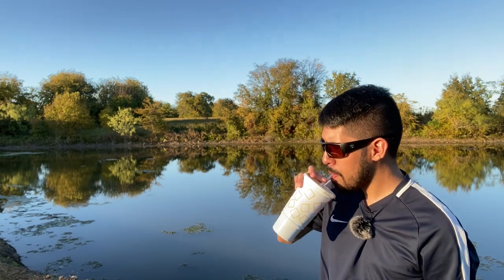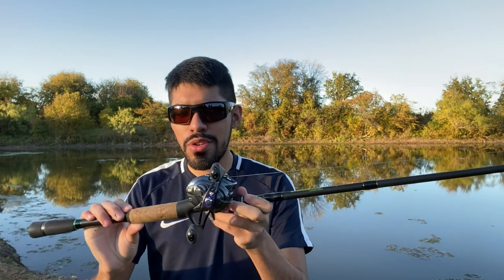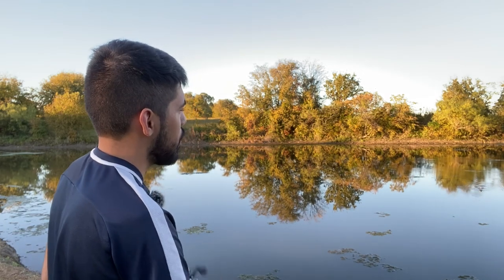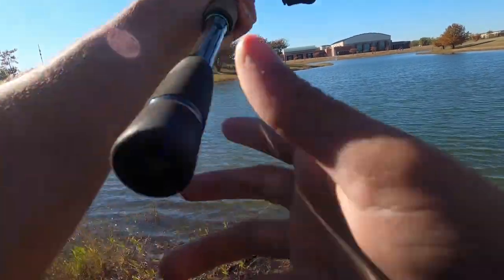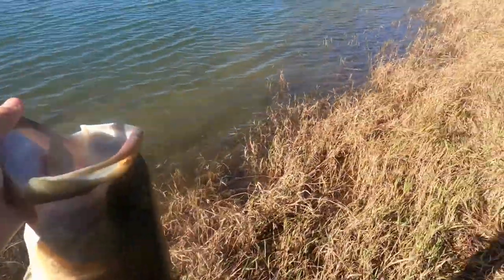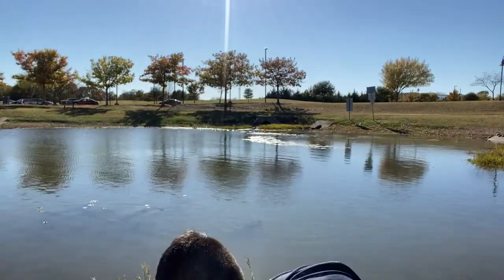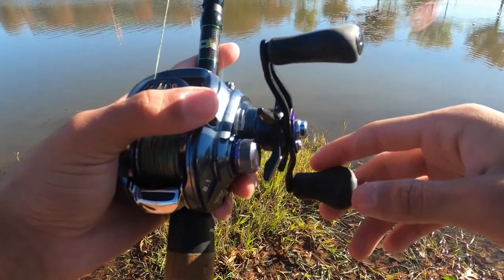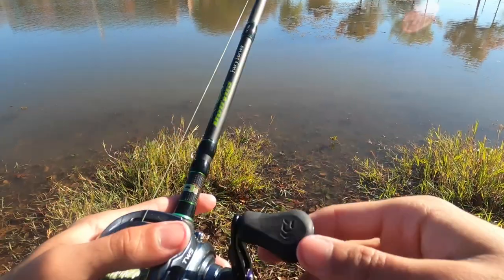The Keitech Salty Core Tube (***MASSIVE GAME FISH CAUGHT***)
Fall bass fishing with a tube can be great here in the south.
Just Give it a shot!

If you want to check out some awesome glasses, this is Tactical bassins line of shades with eye surrender